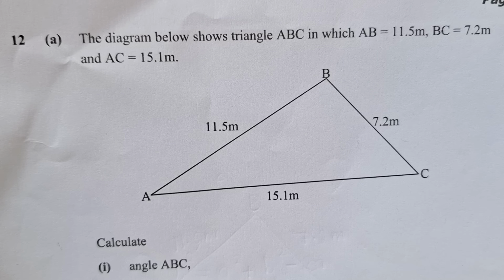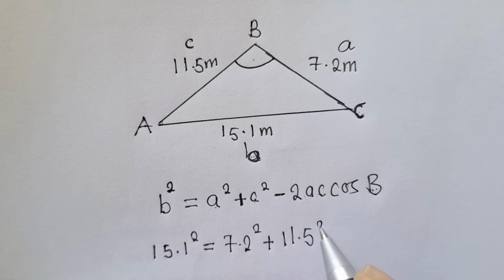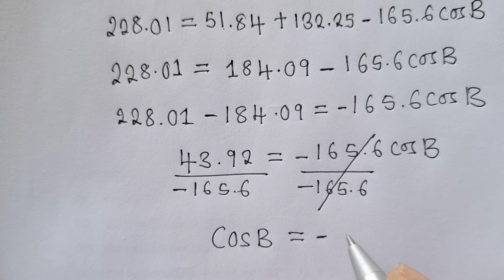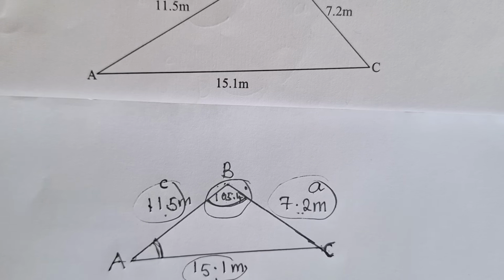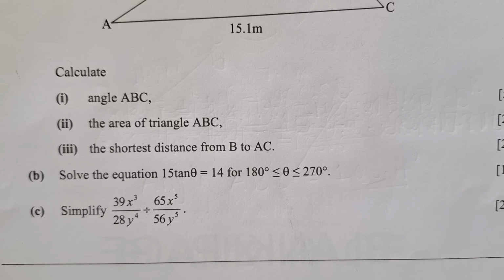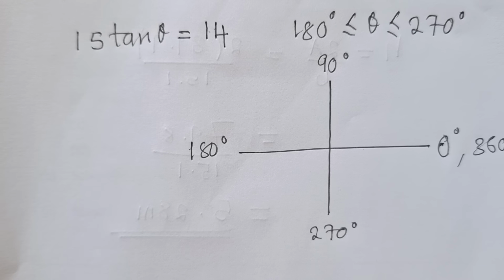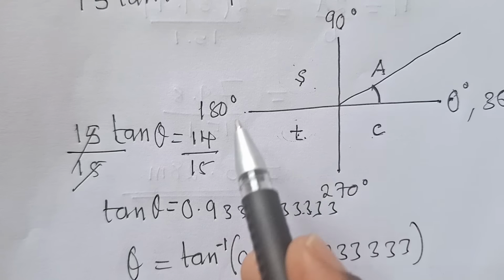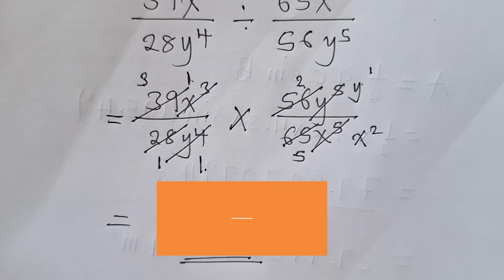Calculate angle ABC, area ABC and shortest distance from B to AC. 2021 paper 2 Trigonometry.